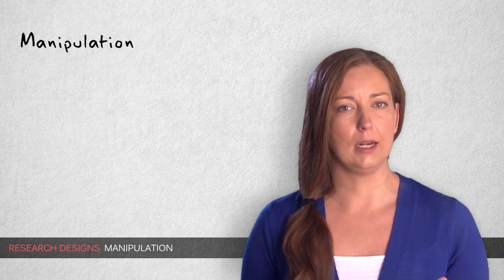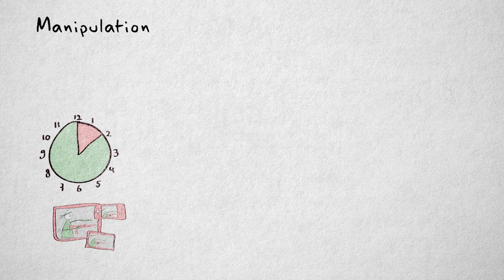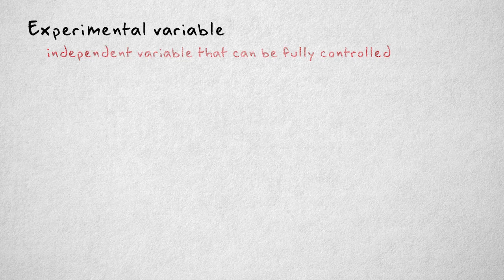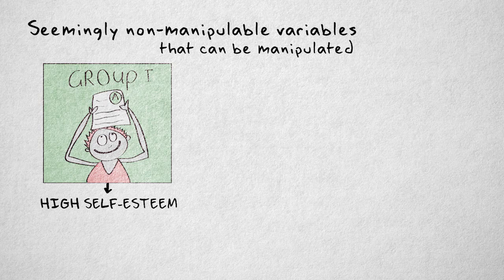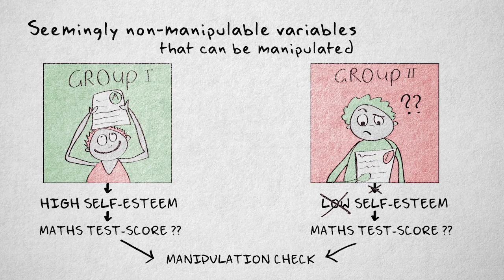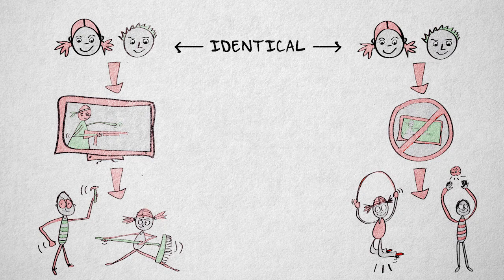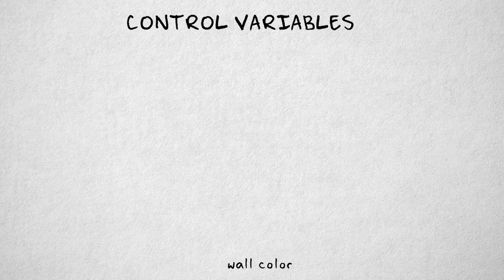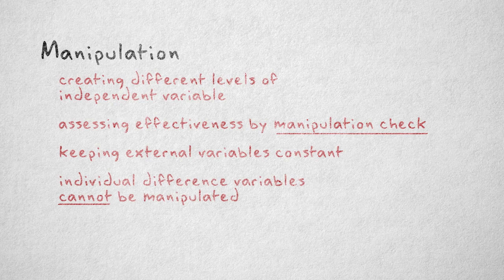3.4 Manipulation | Quantitative methods | Research Designs | UvA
Manipulation is one of the essential ingredients of a true experiment. In this video you learn what manipulation is and why it is important. Topics discussed are: experimental variables, individual differences variables, manipulation check, control of variables of disinterest (ceteris paribus). You learn about control variables and how difficult it can be in the social sciences to keep these variables constant.